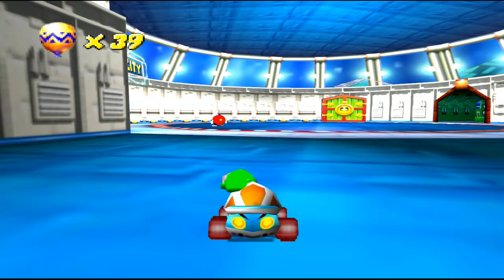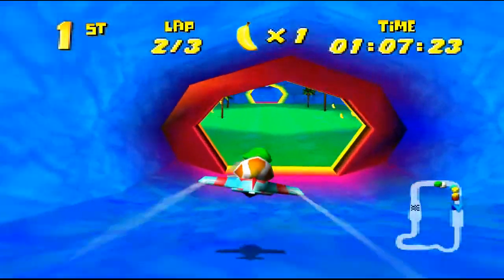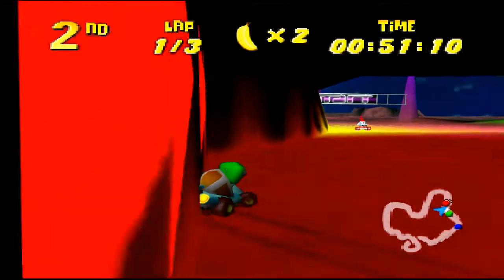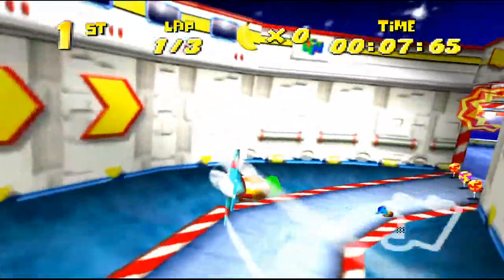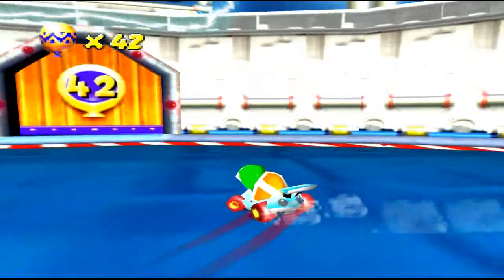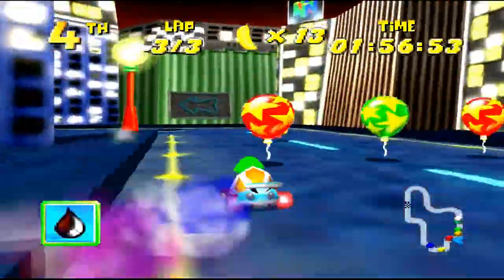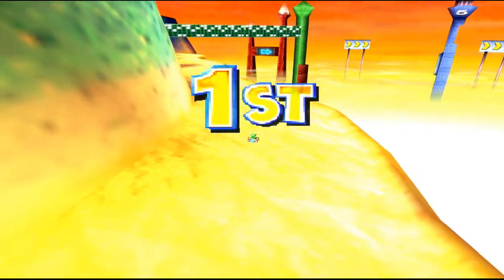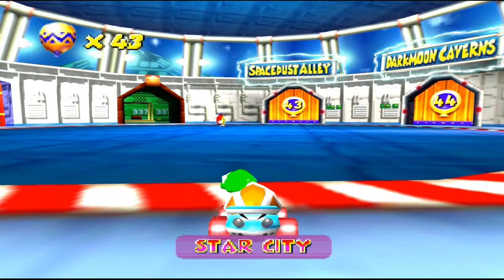Let's Play Diddy Kong Racing- Episode 014- Future Fun Land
We tackle the Future Fun Land courses, which are all pretty long and tough.